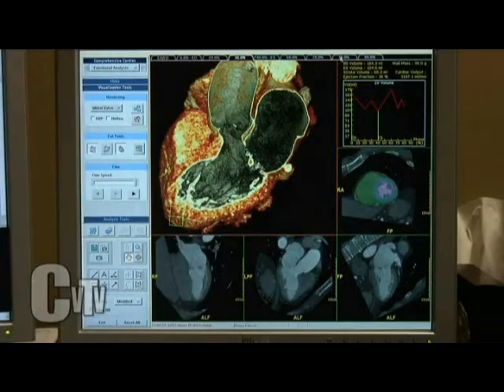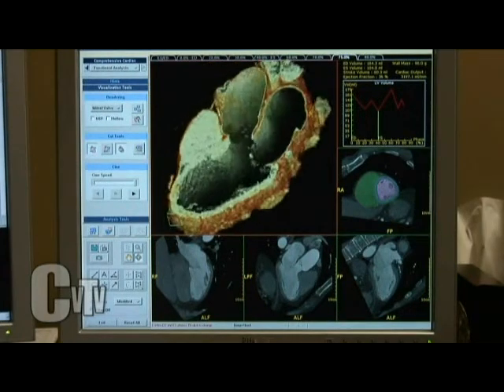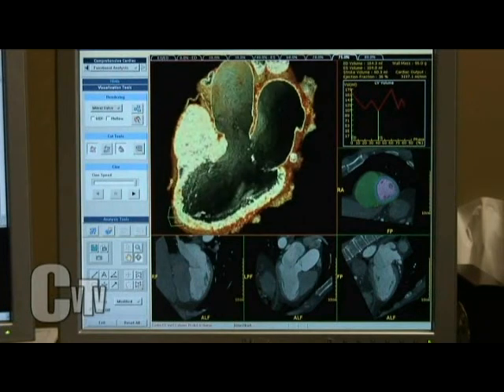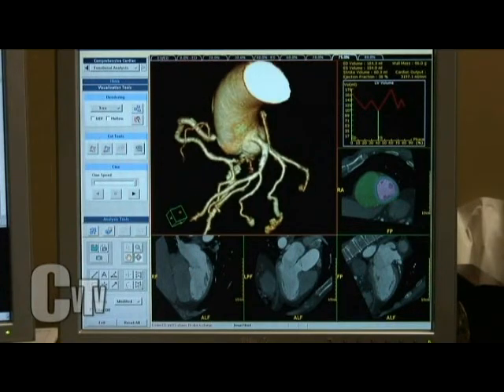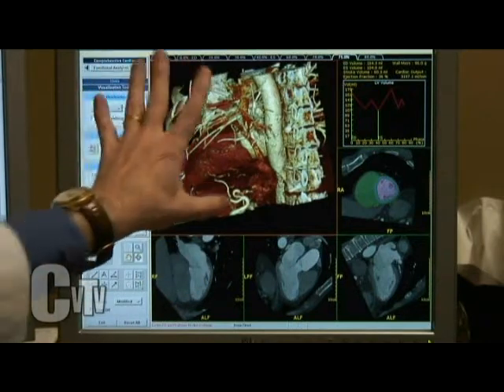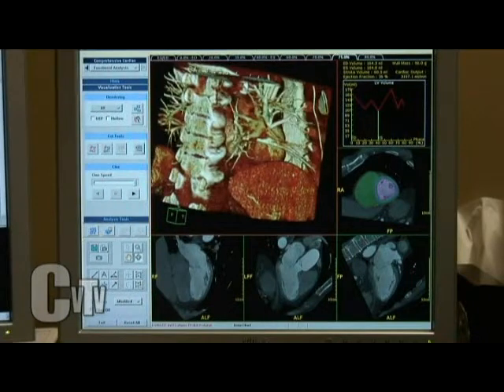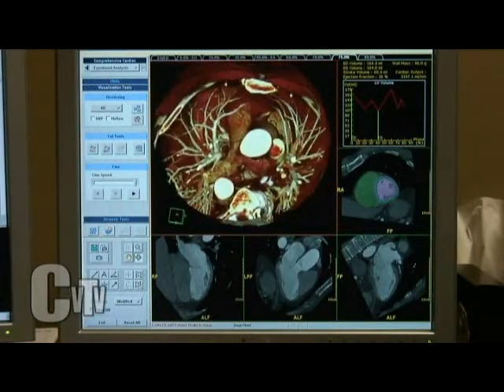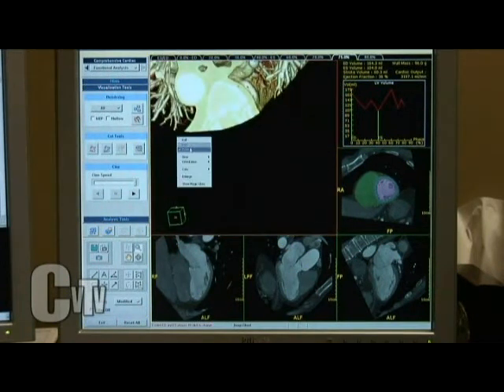Dr. John Osborne CCTA part 5.